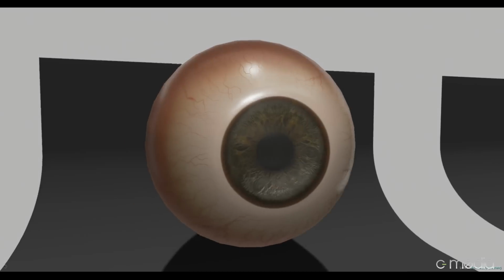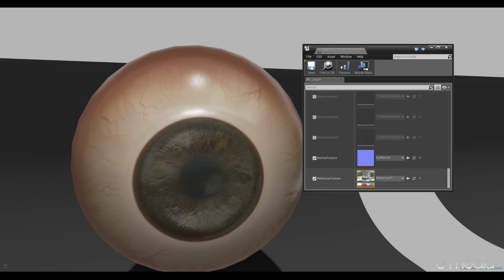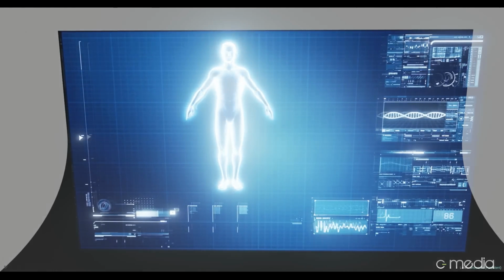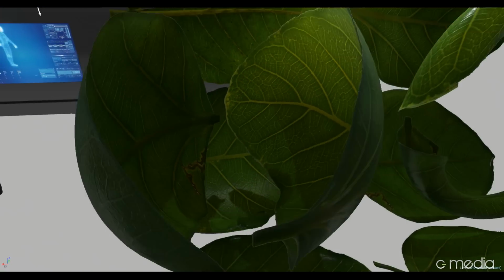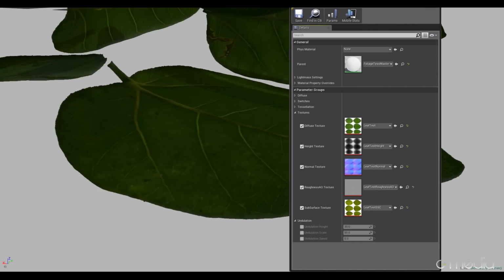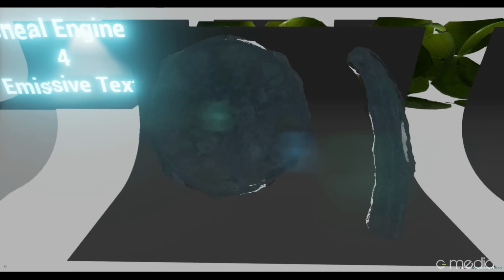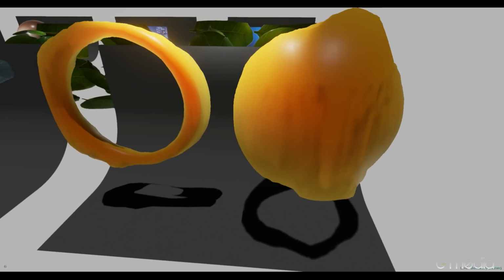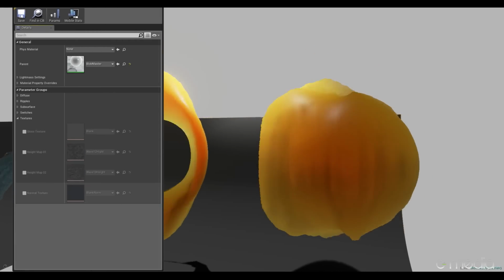Overview | UE4 Adv. Material Pack Ed. 3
Edition 3 of my Advanced Material Pack which can be purchased on the UE4 marketplace